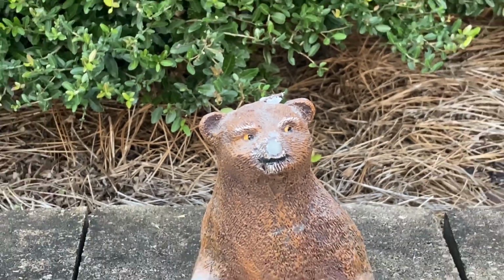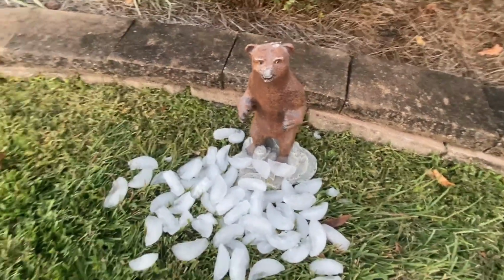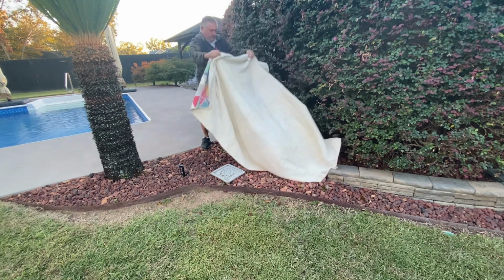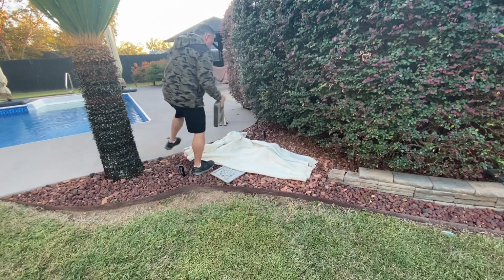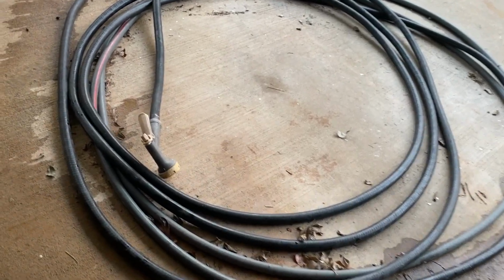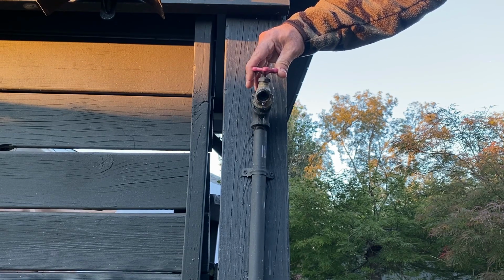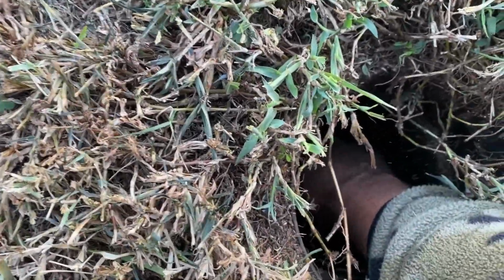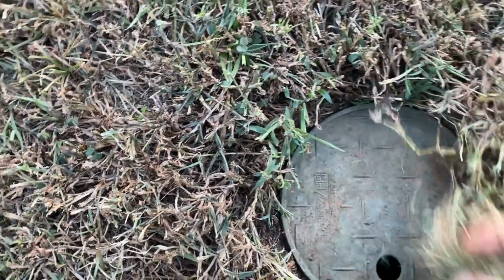HIBERNATING BEARS get cold, too! How I prepped for my local freeze warning.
Outdoor pipes, plants and animals are naked from the freezing temperatures during a frost warning. They depend on us to provide protection to reduce costly repairs and damage. If its too cold for our friend "Smokey Bear", then its too cold for unattended items left outdoors. "Smokey Bear" is not a polar bear, so come along and see what happens to his conclusion on how he escapes the cold climate. This is a humorous, but insightful video that I hope provides you some inspiration of paying attention of your surroundings during a "Freeze Warning".